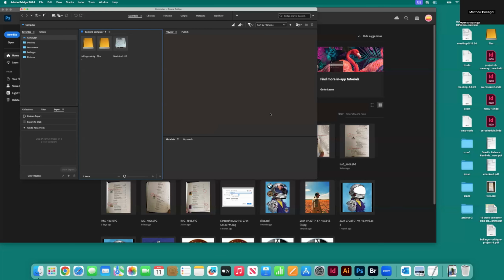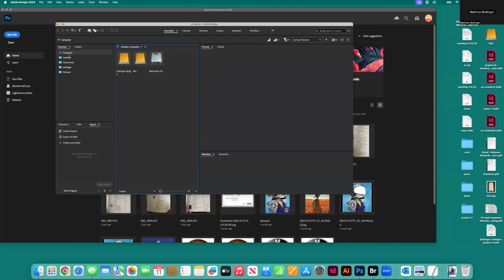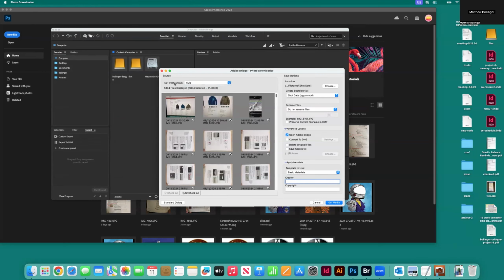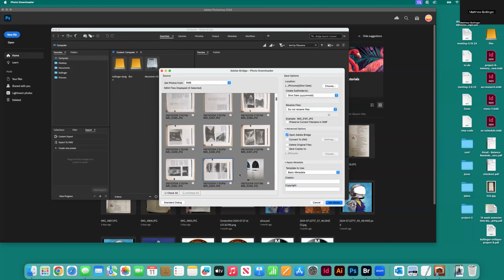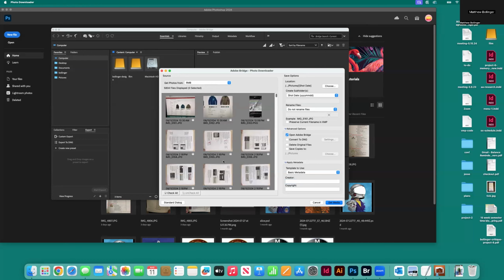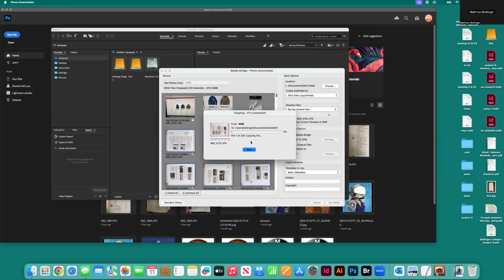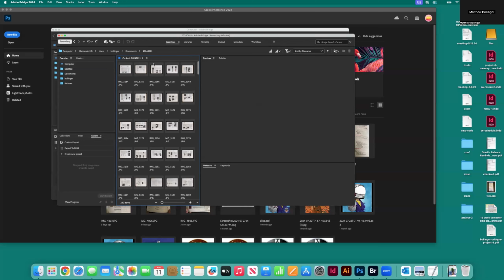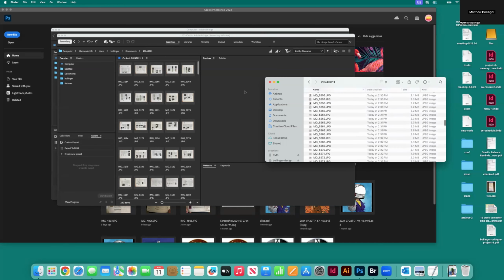Import Photographs Using Adobe Bridge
Tutorial showing how Adobe Bridge can be used to import, get, or extract photos from a camera, device, or iPhone.